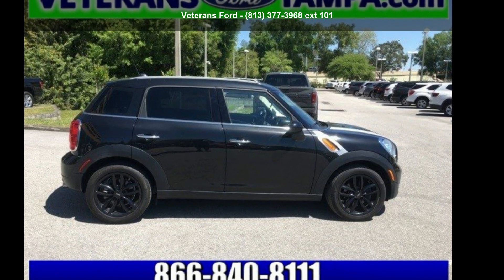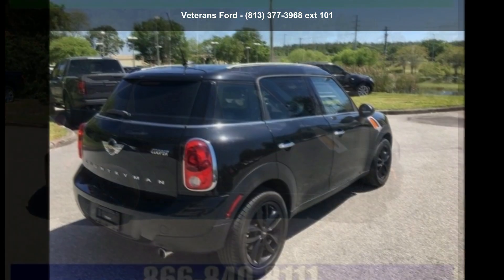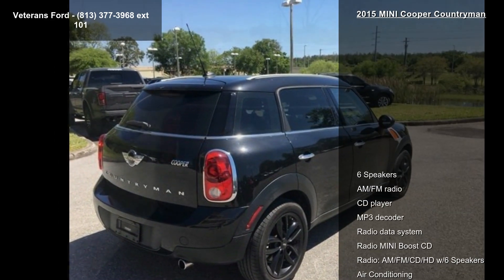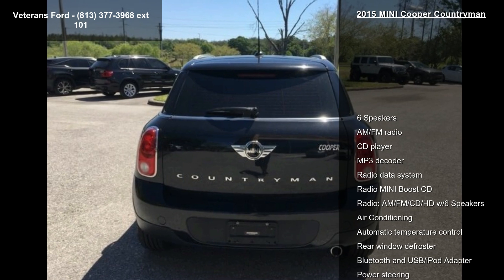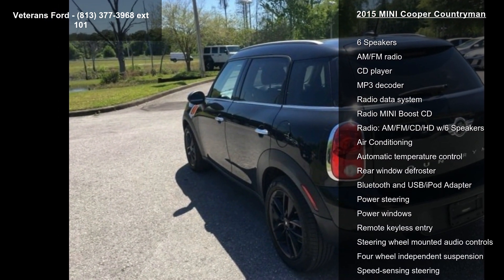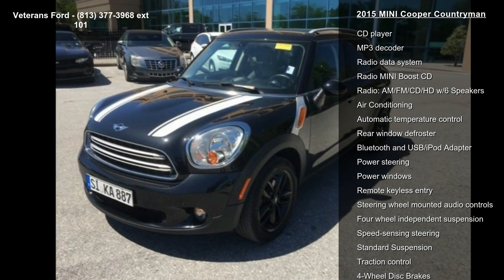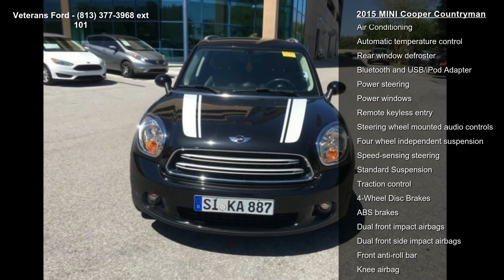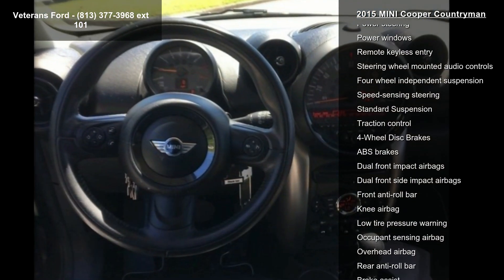2015 MINI Cooper Countryman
Recent Arrival! Automatic temperature control, Bluetooth and USB/iPod Adapter, Illuminated entry, Radio MINI Boost CD, Radio: AM/FM/CD/HD w/6 Speakers, Wheels: 17 x 7 5-Star Double Spoke Black. FWD 6-Speed Automatic Steptronic 1.6L I4 DOHC 16VAwards:* 2015 IIHS Top Safety Pick * ALG Residual Value AwardsNobody beats a Veterans Ford deal!!Reviews:* Sharp handling for a crossover; impressive rear seat room; fuel-efficient engines; zippy performance from S and JCW models; highly customizable. Source: Edmunds* As the small wagon and crossover market has increasingly grown over the past several years, it can be difficult finding one that stands. Luckily, the 2015 MINI Countryman comes in the perfect configuration to meet every driver's needs.